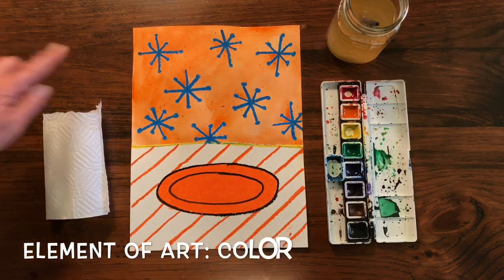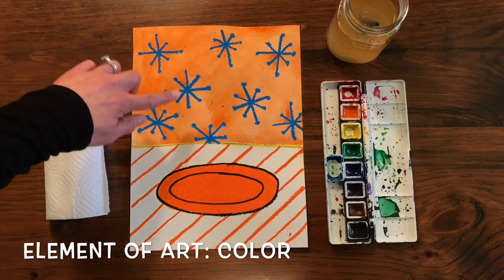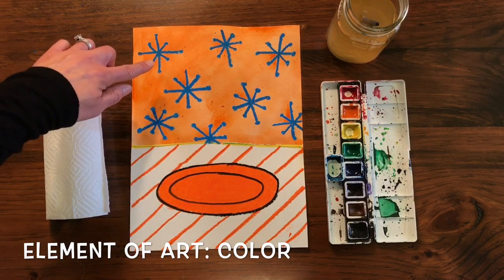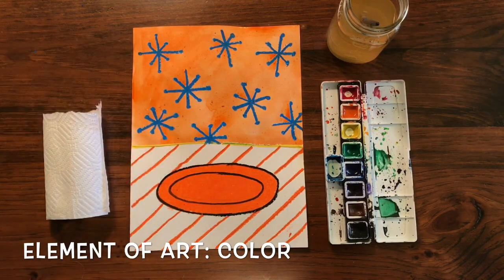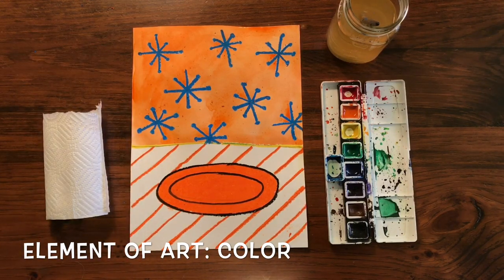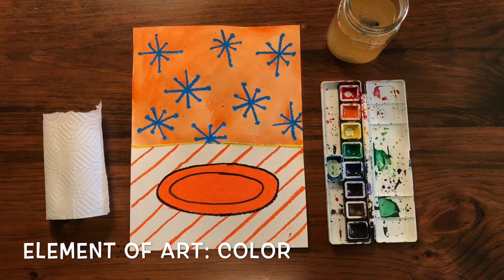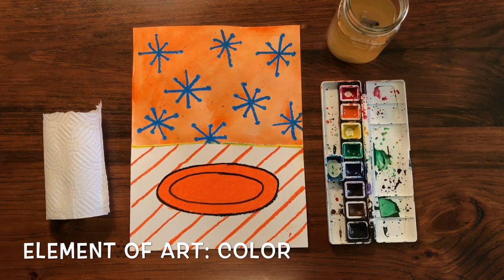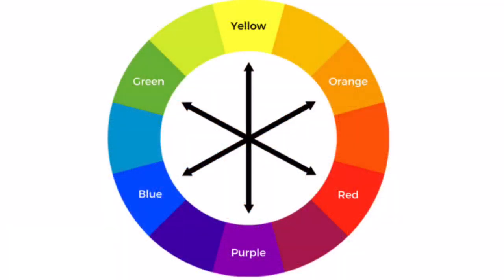How To Create A 3D Winter Mug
This art video tutorial is geared for elementary age students. Art educators feel free to use this video for your classroom. It also discusses the elements of art, focusing on line,shape,color,form and texture. I also discuss perspective, and the principle of art variety.